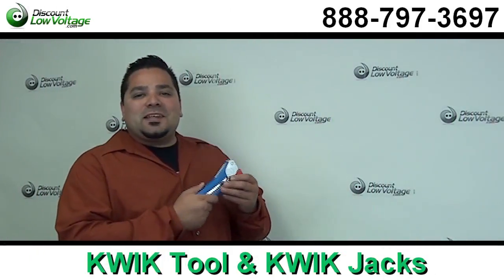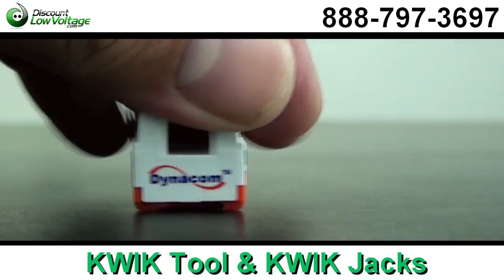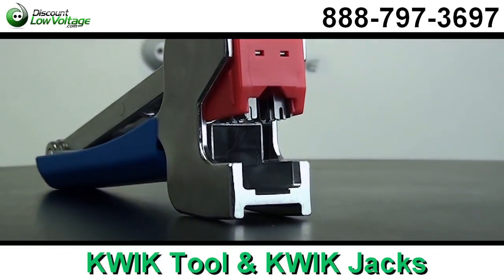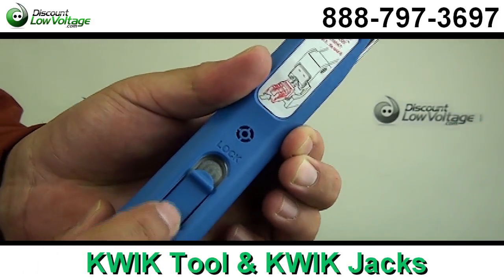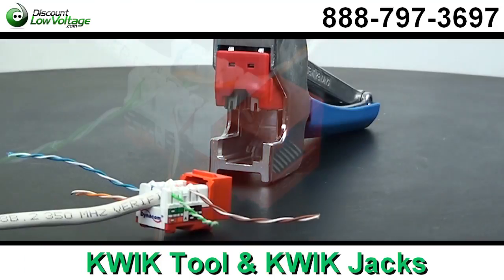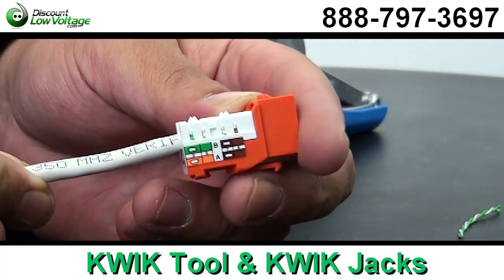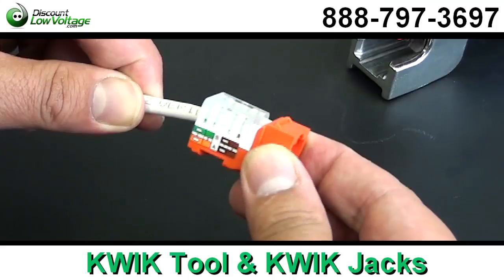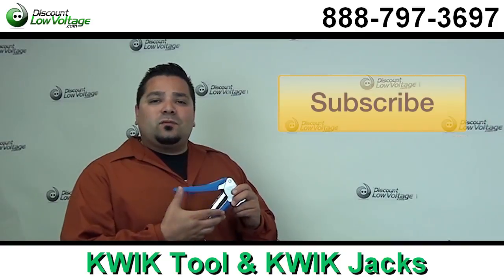How to Punch Down a RJ-45 Cat5e Cat6 Jack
&amp;utm_content=Description-Link"

If you're paying people by the hour to do installations, YOU NEED THIS JACK.

The Kwik-Jack, when used with the Kwik-Tool, will help you lower your labor costs better than any other jack on the market.

The Kwik-Jack is also compatible with standard 110 tools when a Kwik-Tool is not available.

- High-Density Design
- `SureLock Retention Technology' Eases Wire Dressing
- KwikTool Compatible for Easy Termination
- Component Compliant Performance
- Color Coded for T568A or B

&amp;utm_content=Product Link"

&amp;utm_content=Blog-Link"